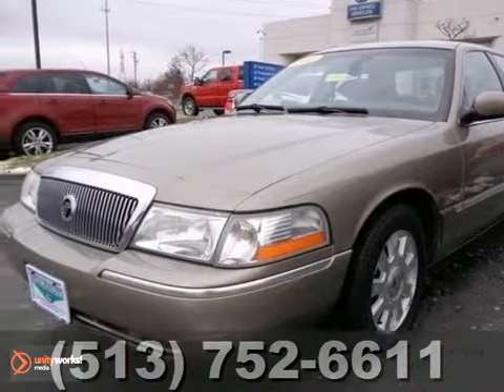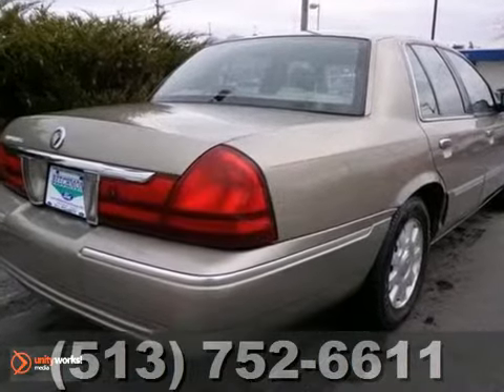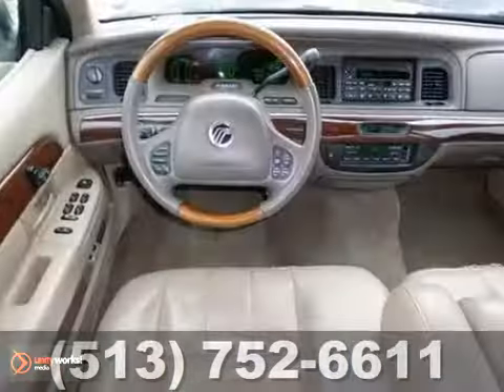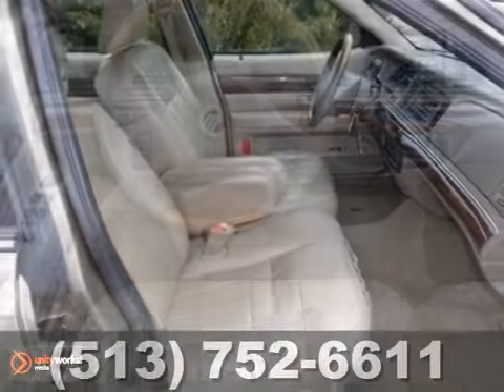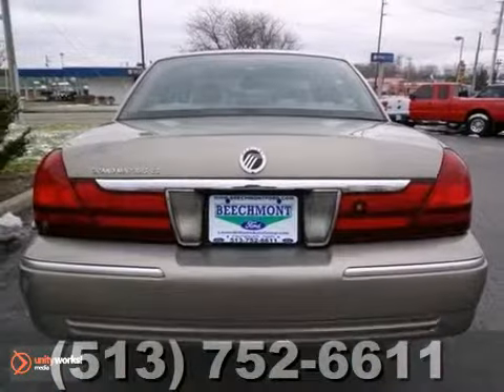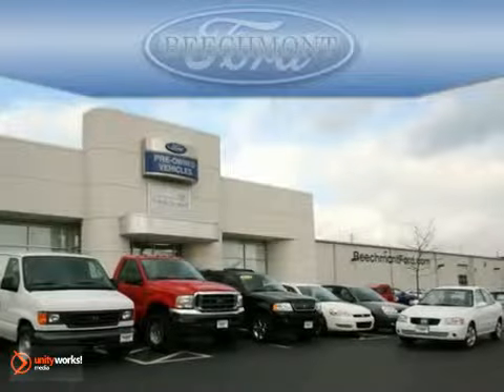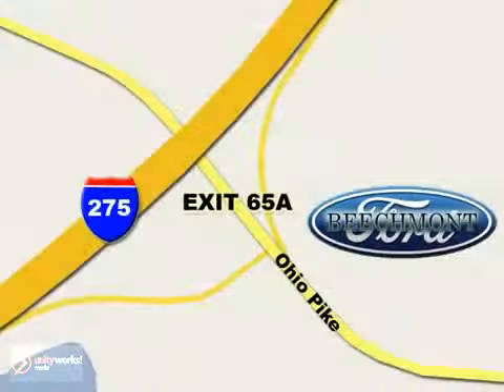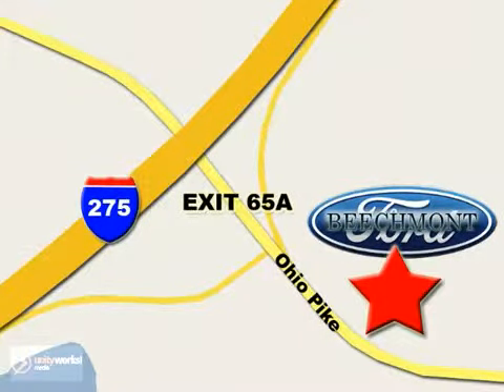2003 Mercury Grand Marquis Cincinnati Dayton, OH P-17051 - SOLD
Year: 2003
Make: Mercury
Model: Grand Marquis
Trim: LS Ultimate
Engine: 8 Cyl. 4.6L
Transmission: Automatic
Color: Arizona Beige Metallic
Interior: Medium Parchment
Mileage: 58749
Stock #: P-17051
New Arrival! LEATHER SEATS, MULTI-DISC CHANGER, AND CRUISE CONTROL. LOW MILES FOR A 2003! This 2003 Mercury Grand Marquis 4dr Sdn LS Ultimate has a sharp Arizona Beige Metallic exterior and a super clean Medium Parchment interior! Our vehicles are value priced and move quickly. Be sure to call us to confirm availability and to schedule a hassle free test drive! We are located at: 600 Ohio Pike, Cincinnati, OH, 45245.

Address:
600 Ohio Pike